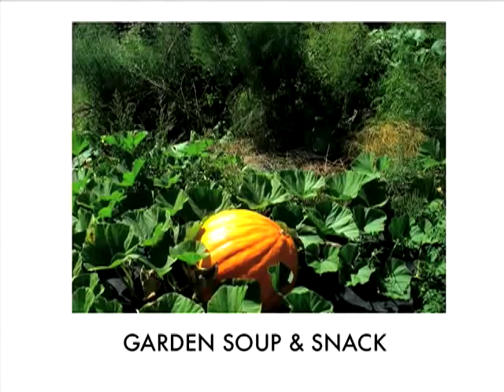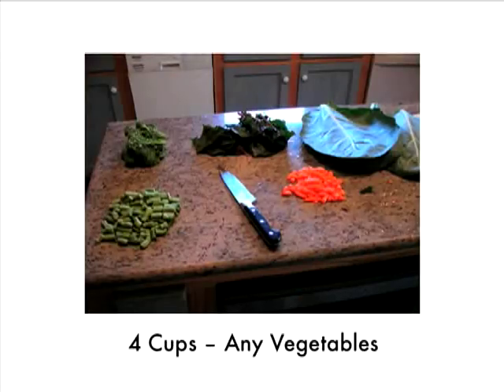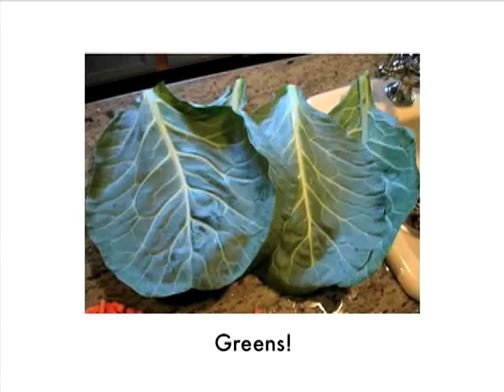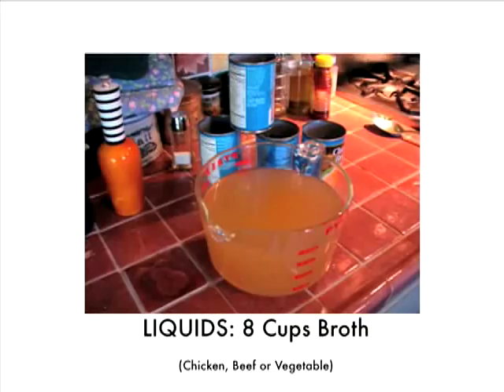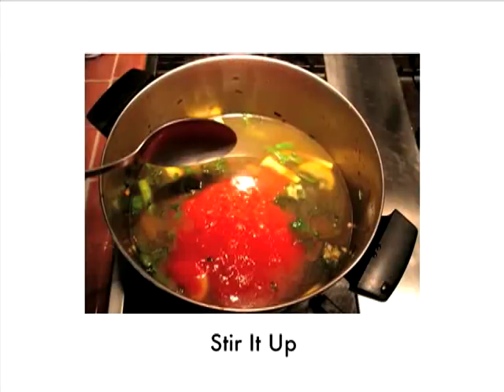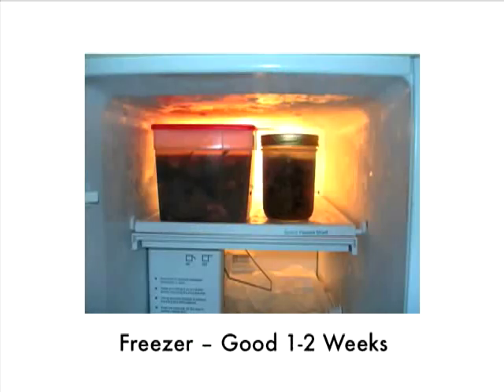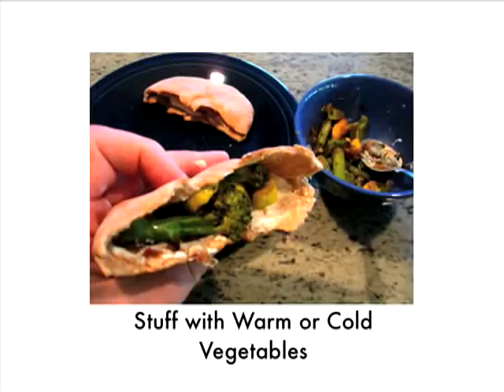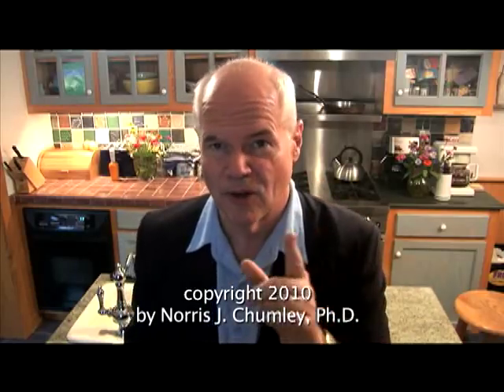RECIPE: SOUP & SNACK by Dr. Norris J. Chumley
Lose Weight, eat well, with Dr. Norris J. Chumley.  Here's a recipe for really delicious very low-fat soup, and a healthy vegetable pita snack.